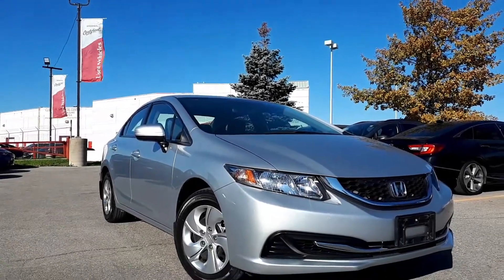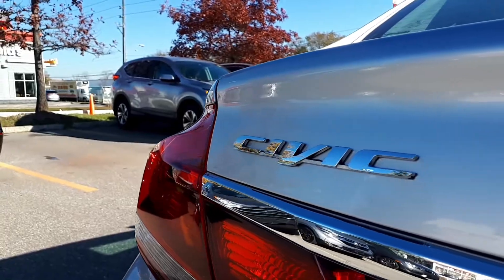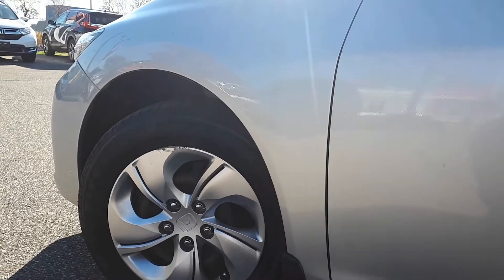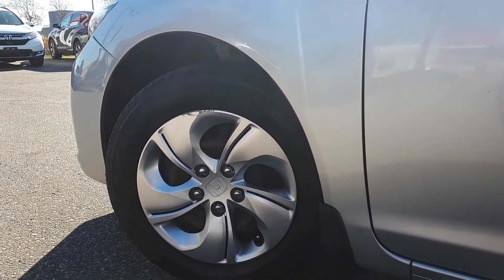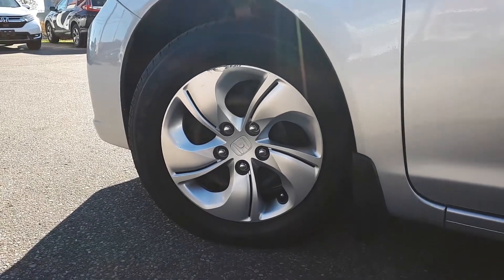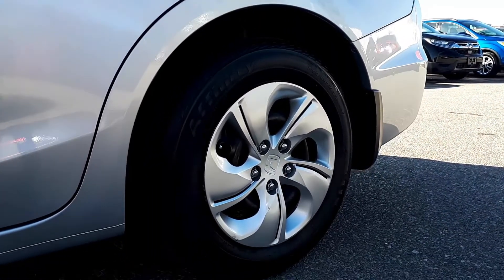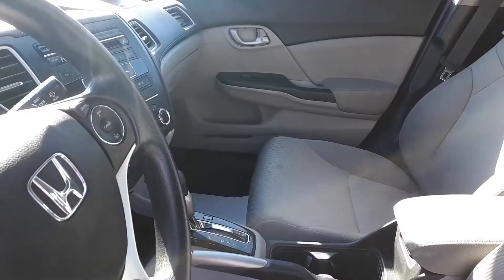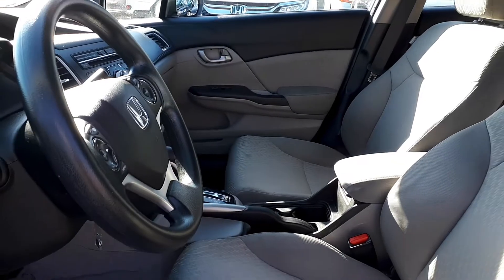2015 Honda Civic Sedan LX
Pre-owned 2015 Honda Civic Sedan LX at Formula Honda!

B12121